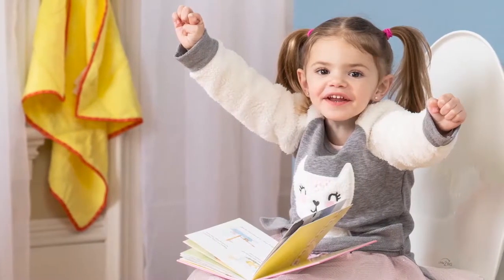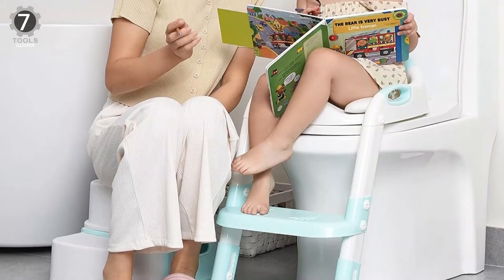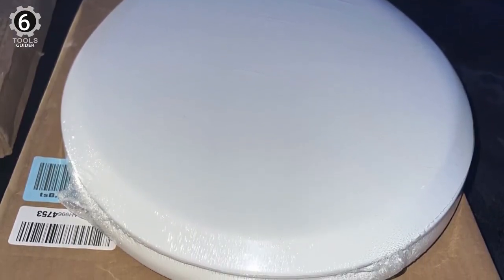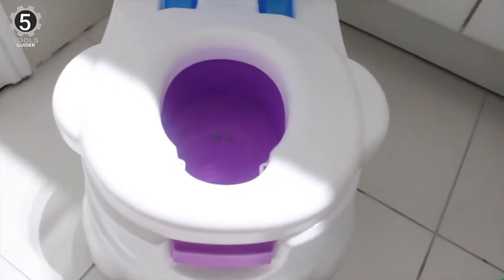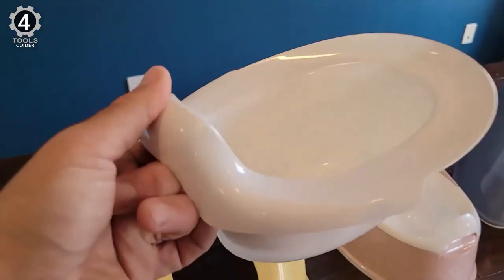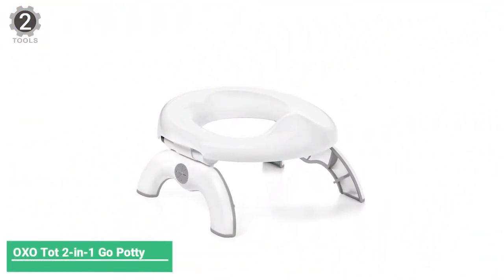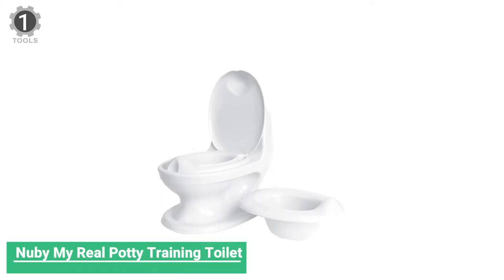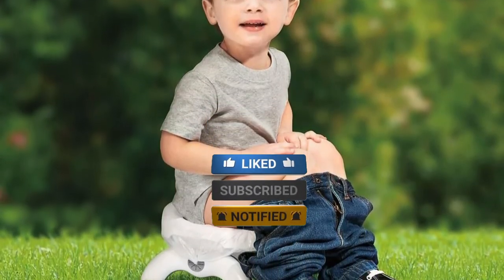Top 7 Best Potty Training Seats 2023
A potty seat or chair sized just for them can boost your toddler's confidence as they tackle the process of ditching diapers for underwear. Sometimes it's best to use a potty training seat that sits directly on the toilet when training your little one because it helps them get comfortable with a full-sized bathroom quicker.

In today’s video, we got you a review of 7 Best Potty Training Seats you could buy in 2023.

➜ 7. SKYROKU Potty Training Seat

➜ 6. MAYFAIR 888SLOW Potty Training Seat

➜ 5. Fisher-Price Potty Training Seat

➜ 4. Sigalux BabyBjörn Potty Chair

➜ 3. Summer Infant 3-in-1 Potty Training Toilet

➜ 2. OXO Tot 2-in-1 Go Potty

➜ 1. Nuby My Real Potty Training Toilet